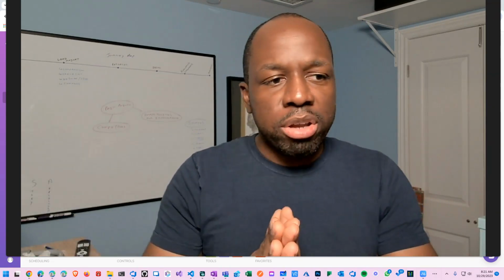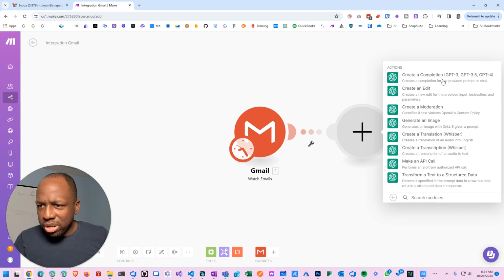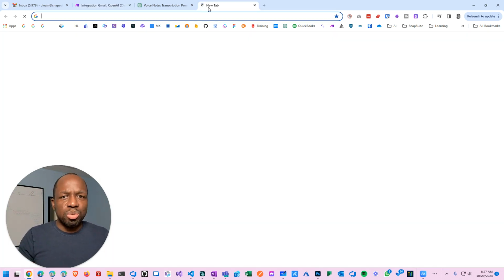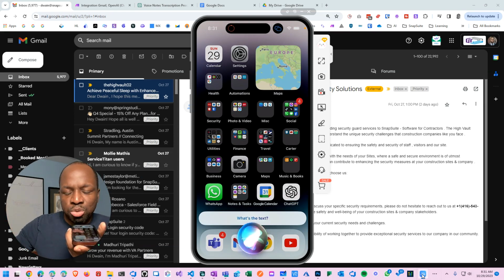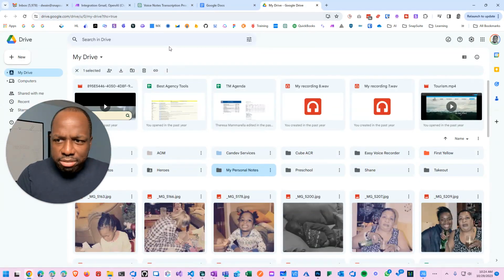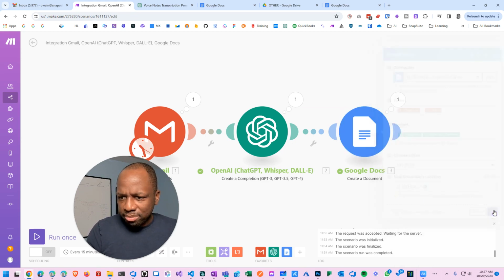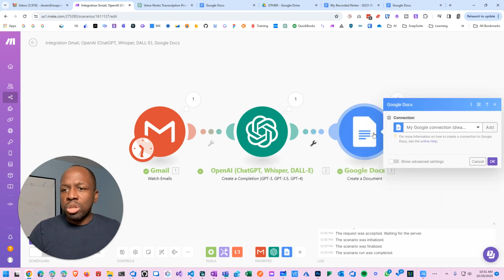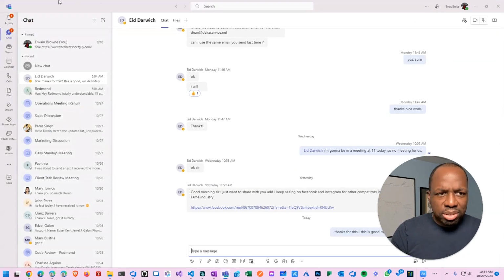Send Your Siri Notes to Microsoft Teams - Part 2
In this video, I demonstrate how to use Siri voice note recordings to send them via email, transcribe them using ChatGPT, and then store them in your preferred platform. The motivation behind this tutorial is to automate the process of logging time for consulting projects. I show how to create a Siri shortcut for this purpose.